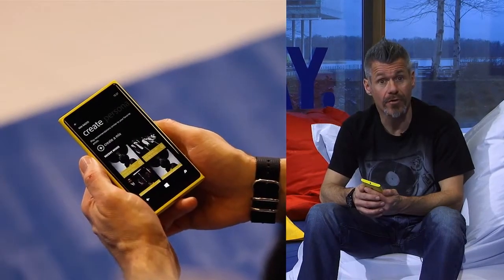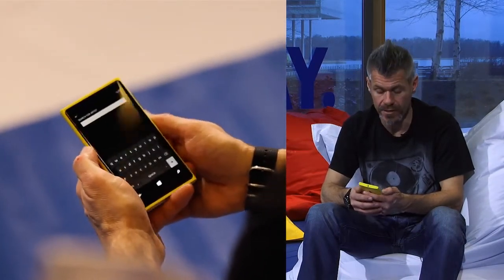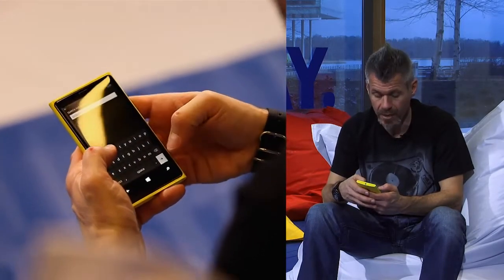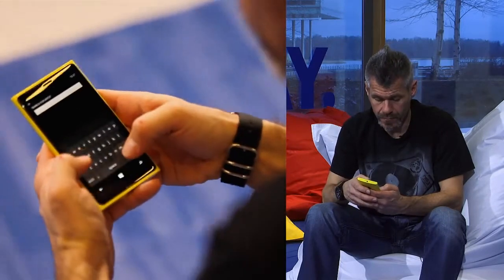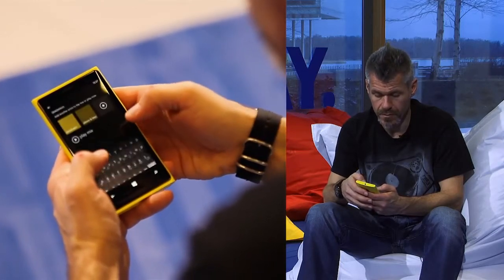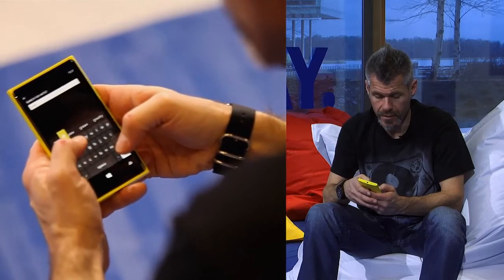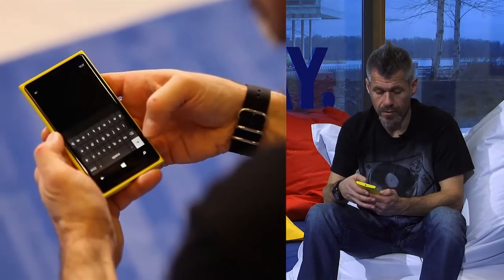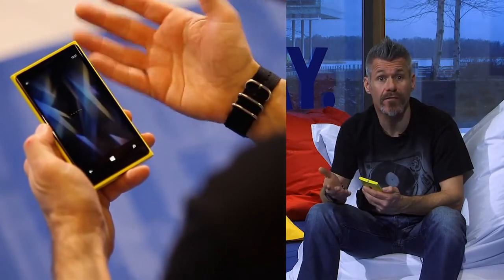Creating Playlists - Nokia Music - Hands On - HD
Dean Pattrick, Entertainment Evangelist for Nokia Entertainment explains how to create your favorite artists' Playlists with Nokia Music. Check out the video to get started!